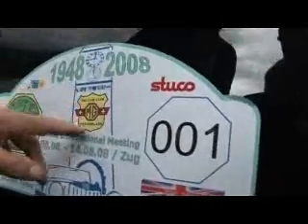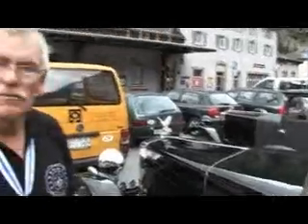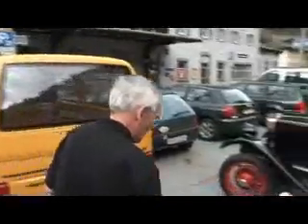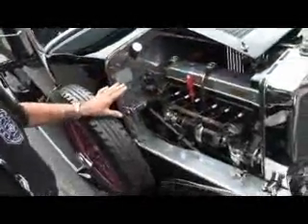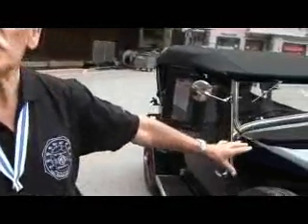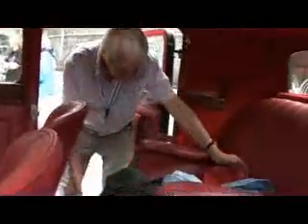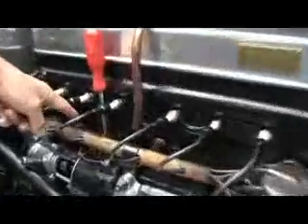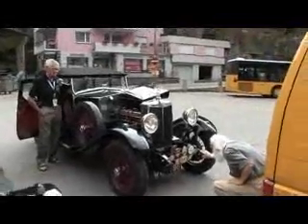60 Jahre MG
MG